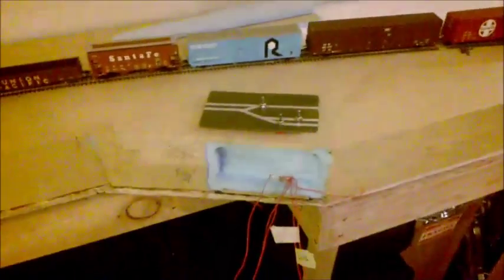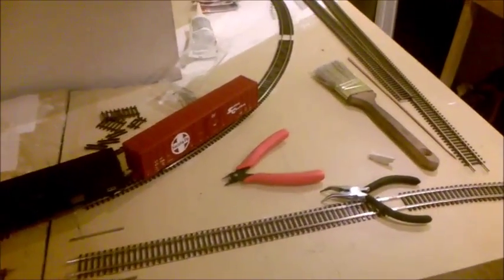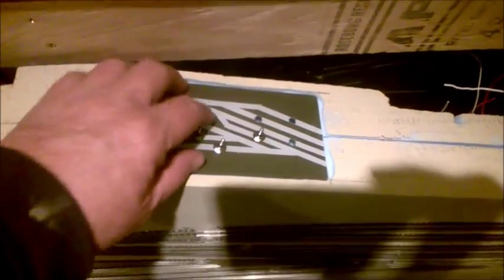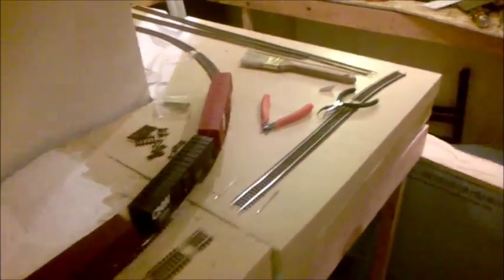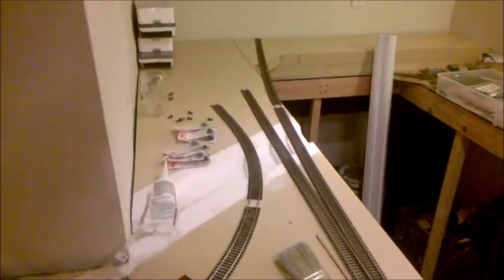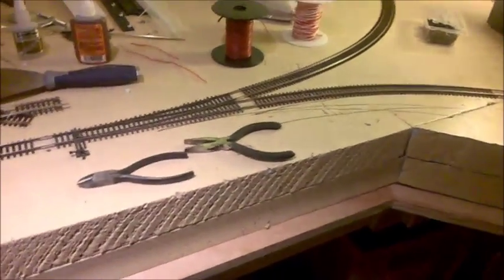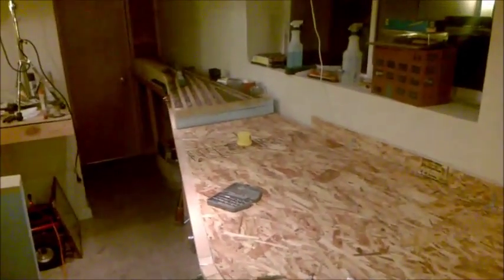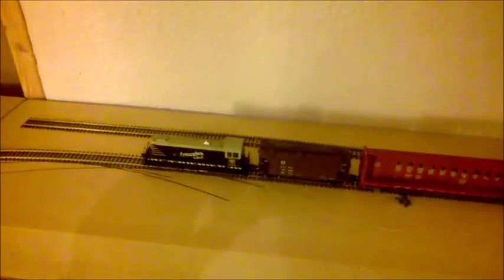Denver & Western Project #9